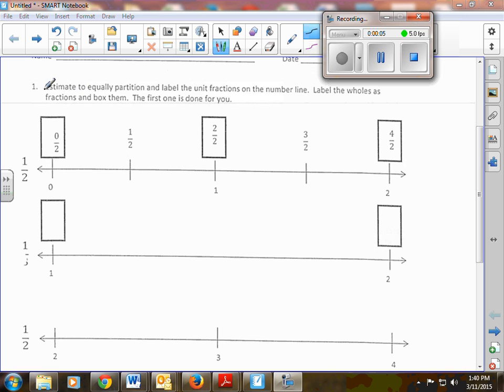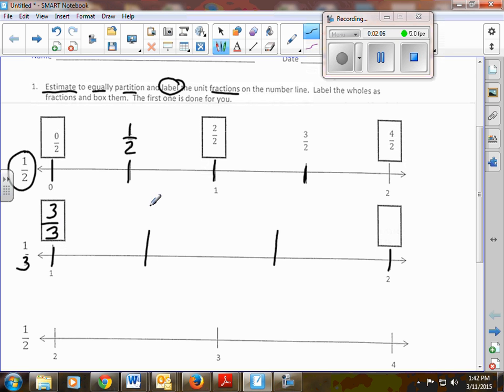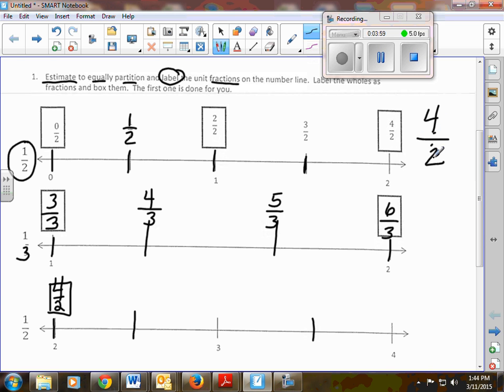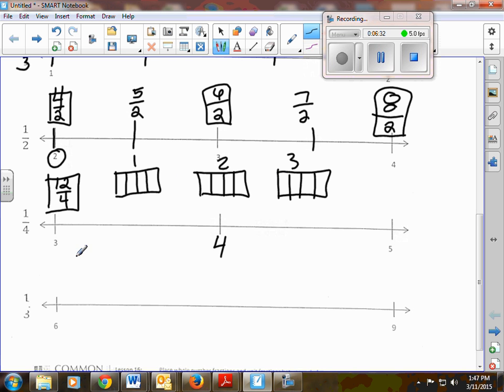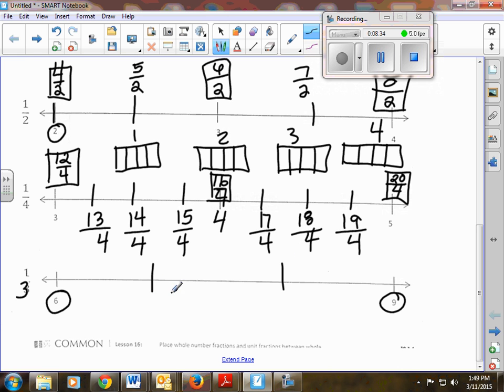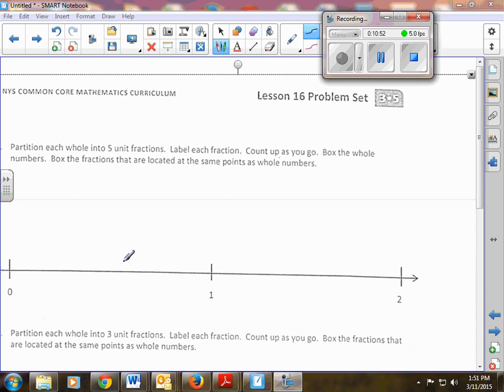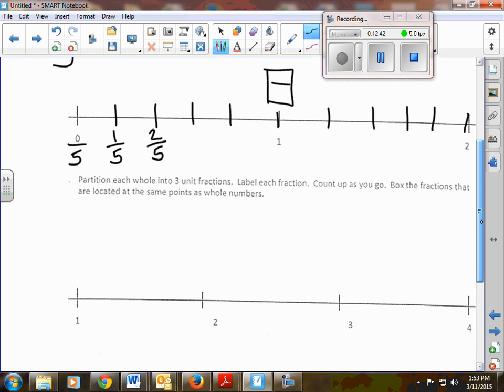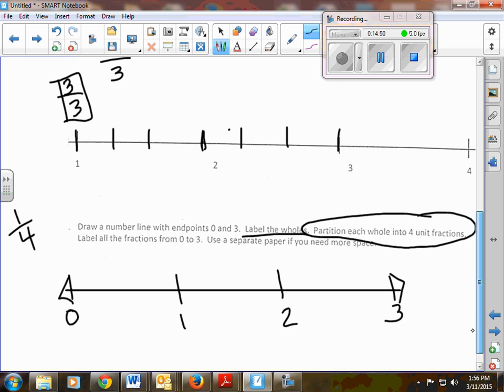Module 5 lesson 16